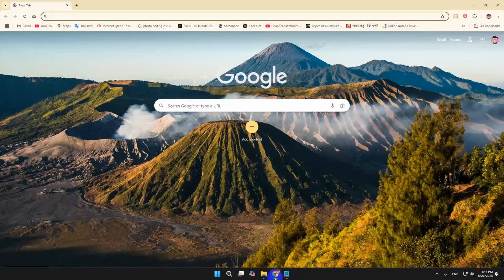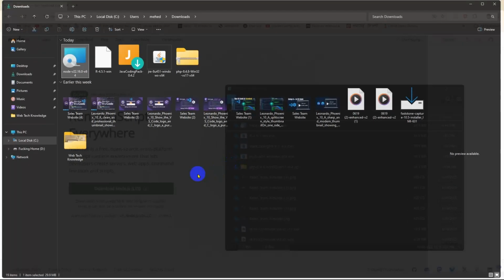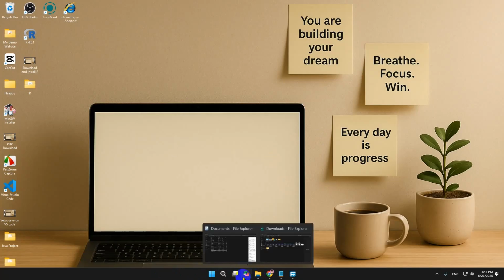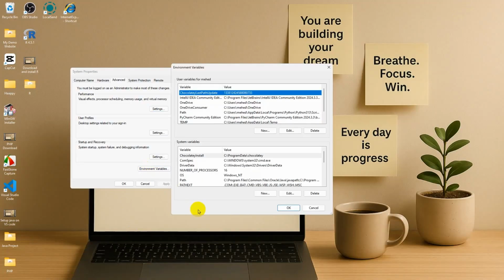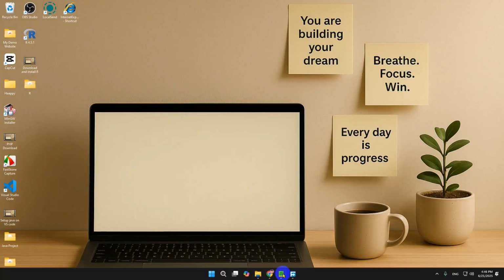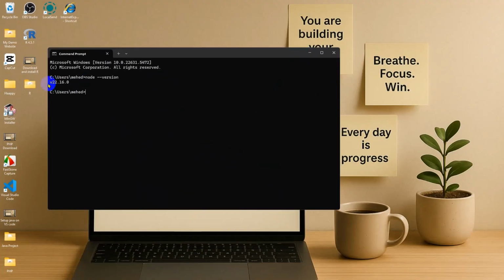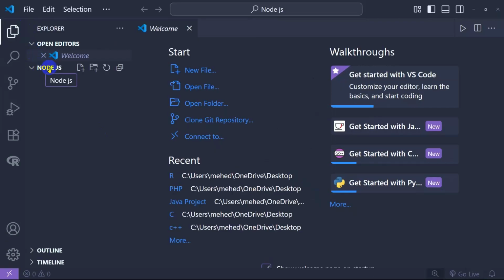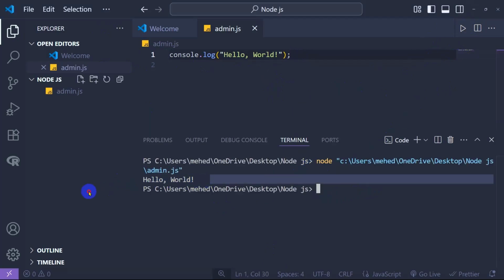🚀 How to Run Node.js in Visual Studio Code (VS Code) – Step-by-Step Setup Guide for Beginners 🖥️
Want to build and run Node.js applications using Visual Studio Code? In this beginner-friendly tutorial, I’ll walk you through the full setup — from installing Node.js to running your first JavaScript file inside VS Code!

✅ What You'll Learn:

How to download & install Node.js & npm

How to install & configure Visual Studio Code (VS Code)

How to write and run a simple Node.js script using the terminal

How to fix common issues (like 'node' is not recognized errors)

Bonus: Using Code Runner extension for faster execution

🎯 Perfect for JavaScript learners, backend developers, or anyone starting out with Node.js!